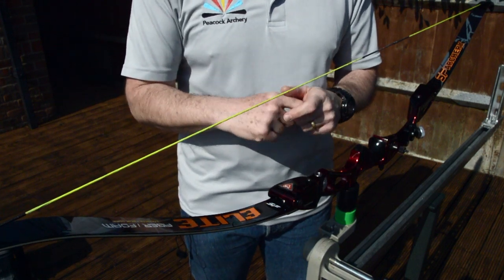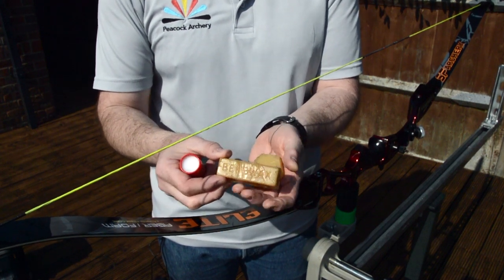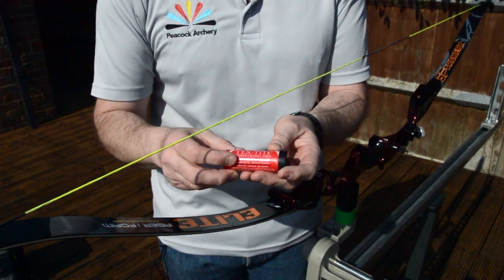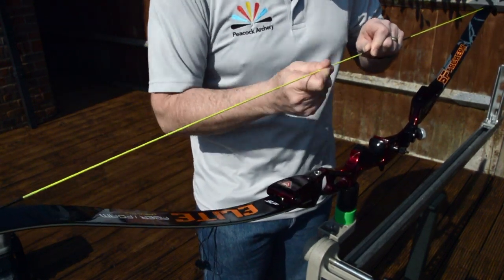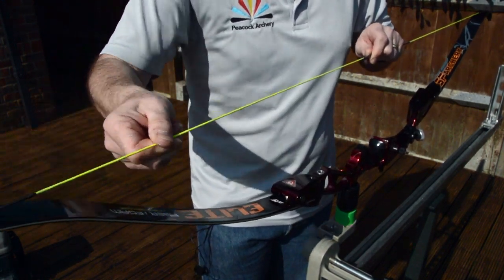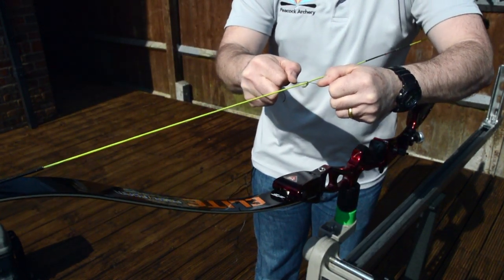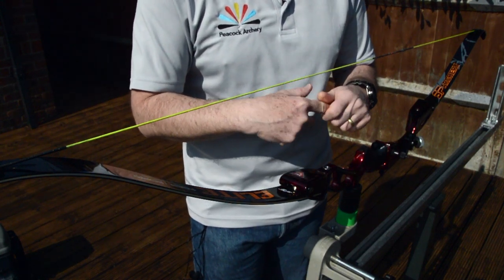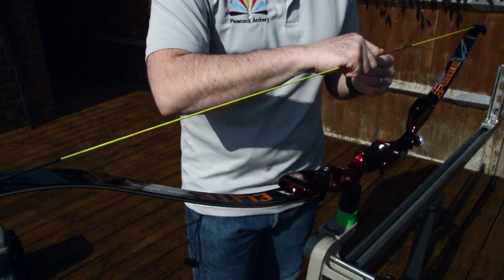How To: Wax your string